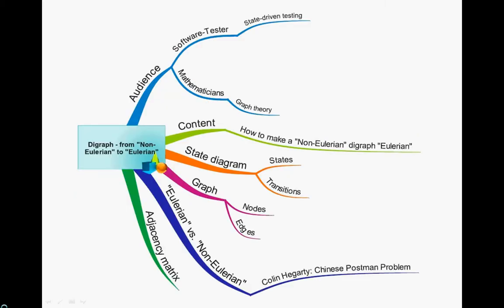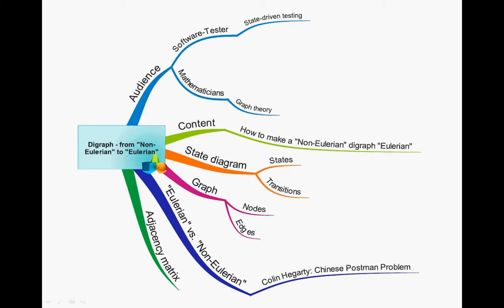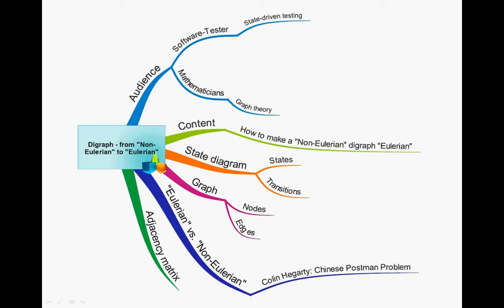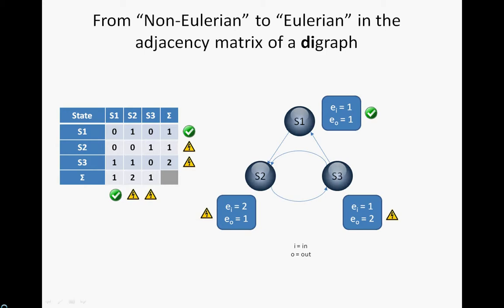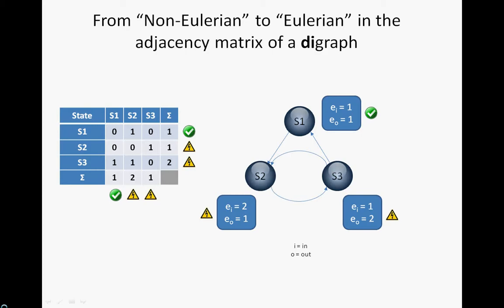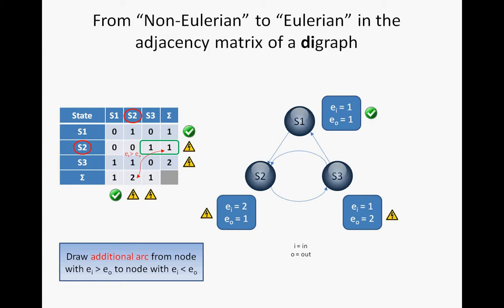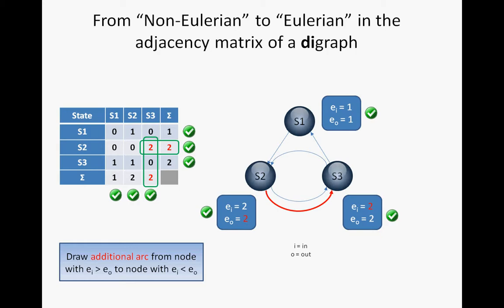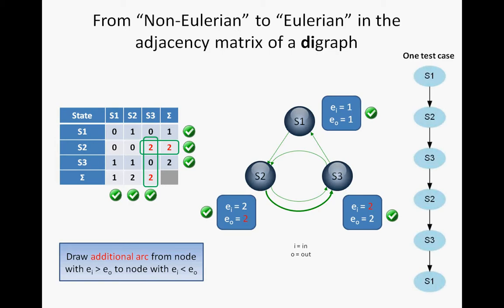State-driven testing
Example of a "Non-Eulerian" digraph which will be transformed into an "Eulerian" graph in order to cover a state diagram in one test case. Added directed edge is explained in adjacency matrix and in the digraph.